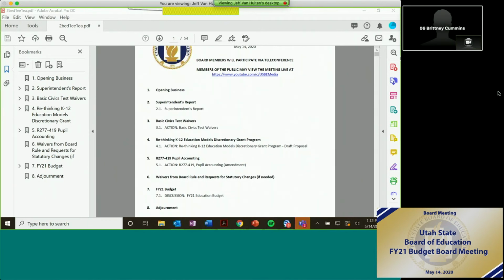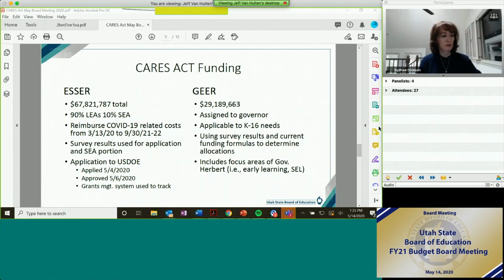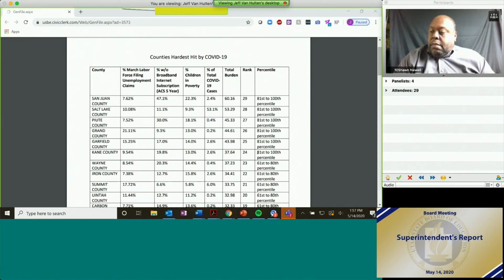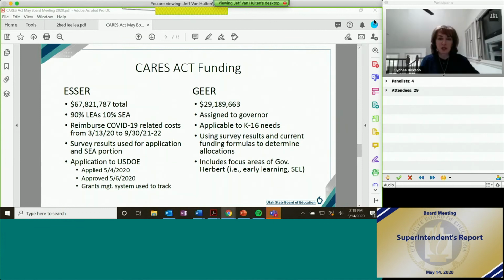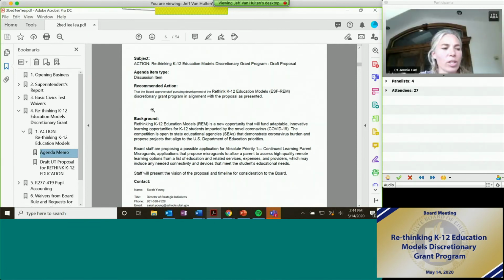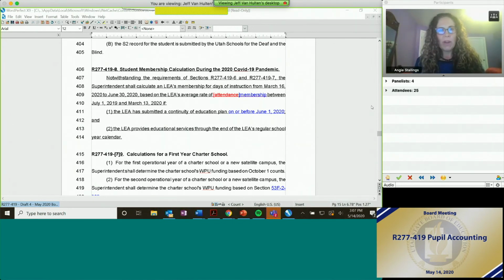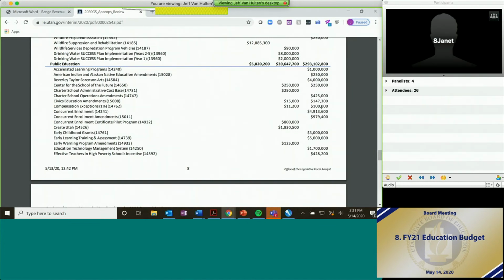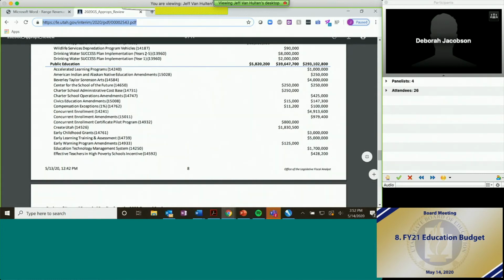USBE Board Meeting 5-14-2020